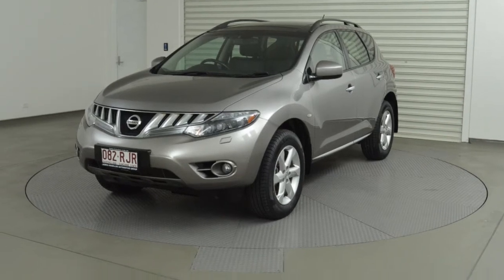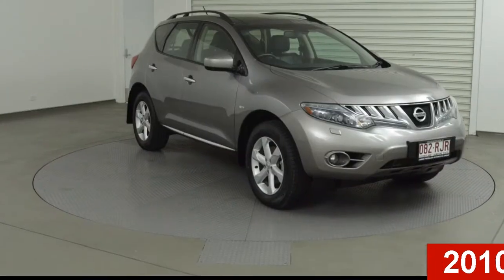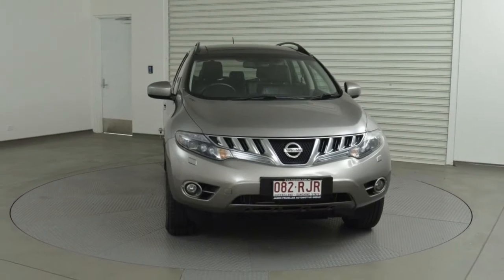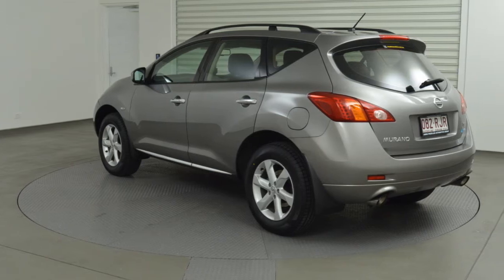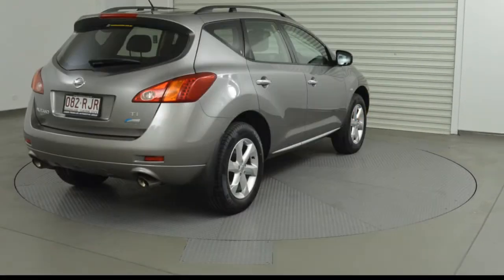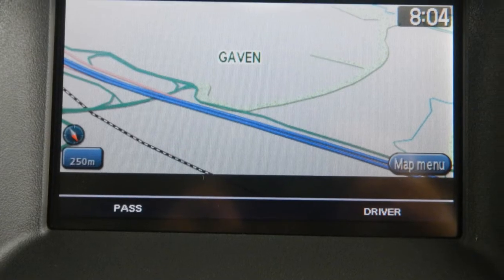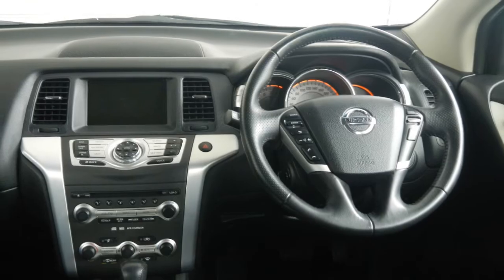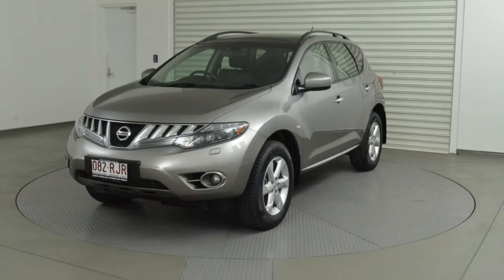2010 Nissan Murano Z51 TI Grey 6 Speed Constant Variable Wagon